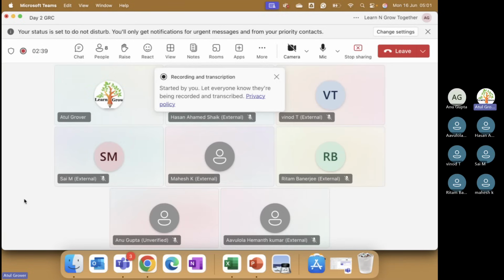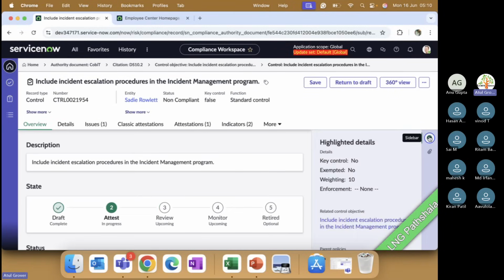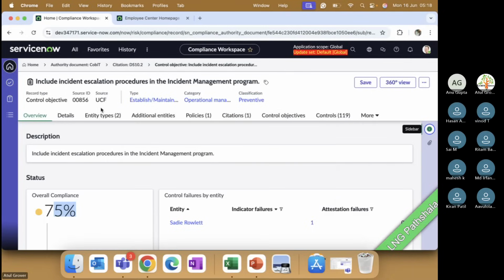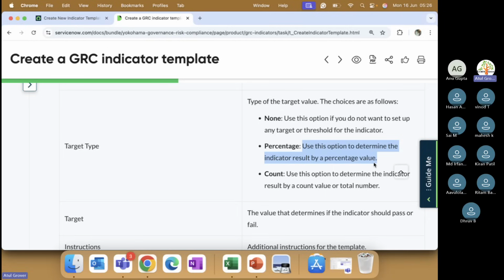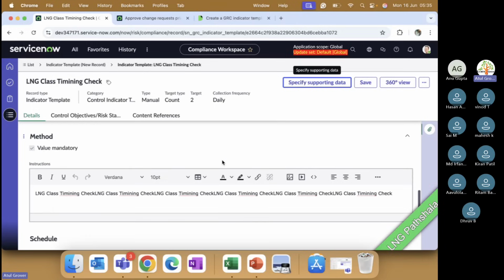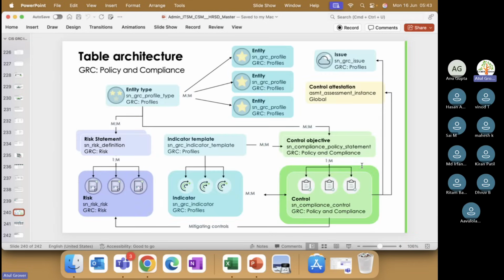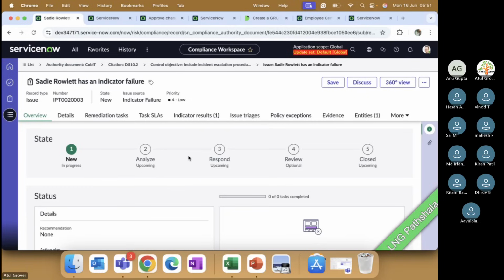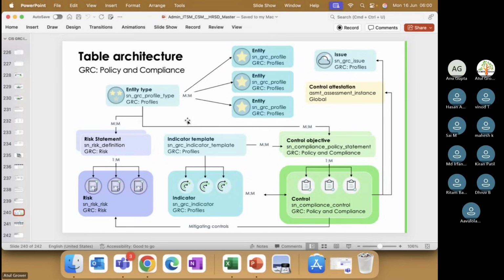GRC: IRM Batch1: Day11: Indicator Templates - Indicator Task - Tables - Smart Assessment at Control